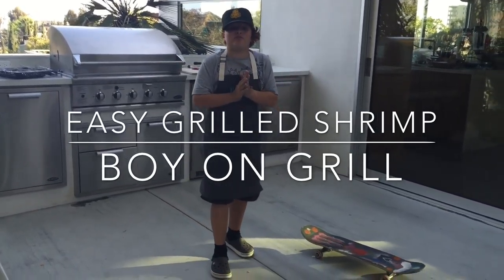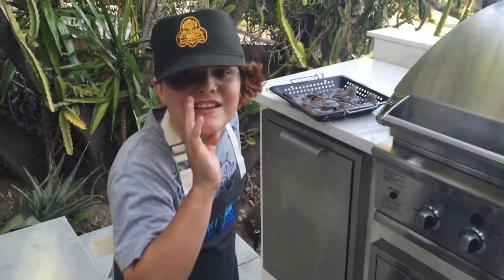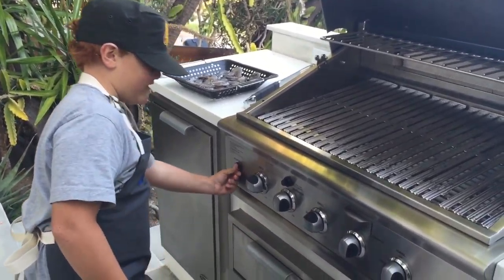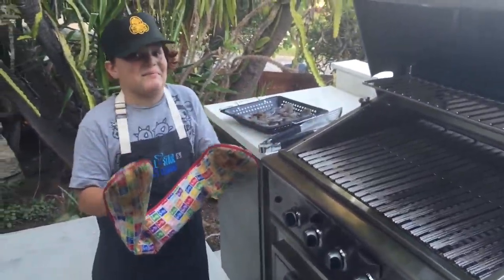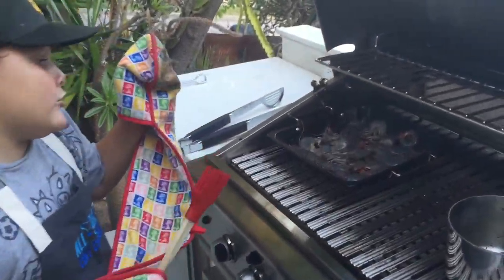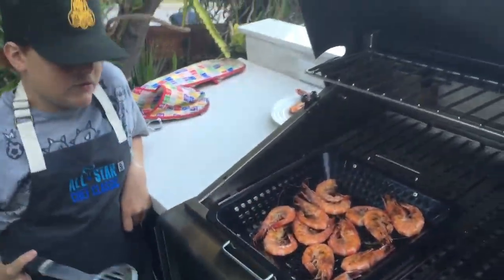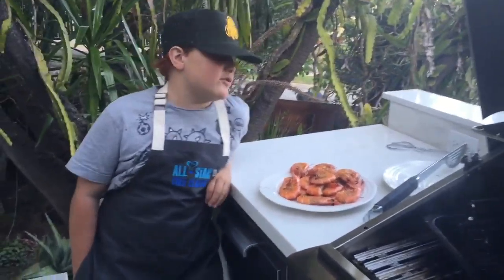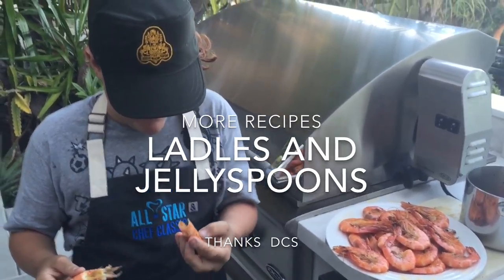Boy on Grill - Shrimp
Easy Grilled Shrimp - so easy a 10 year old can do it.